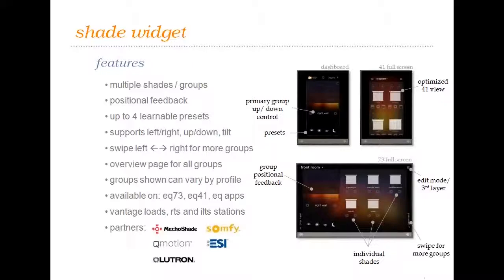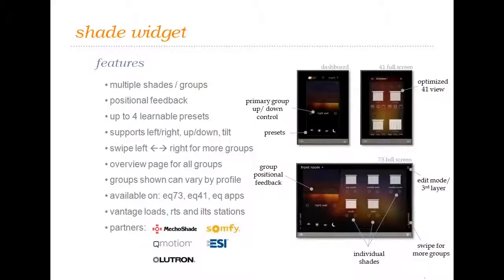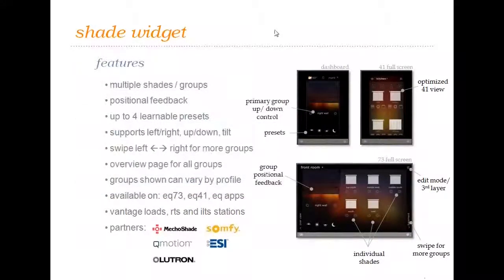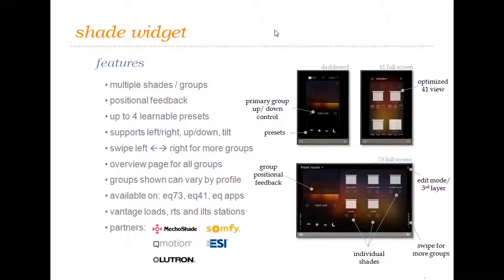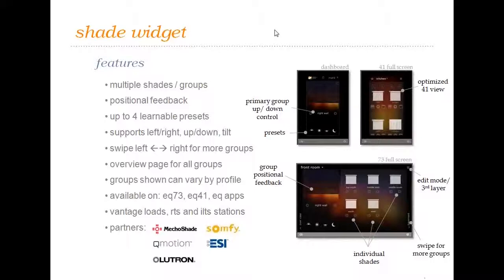Shades Widget Preview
Here is a quick preview of the Shades Widget.